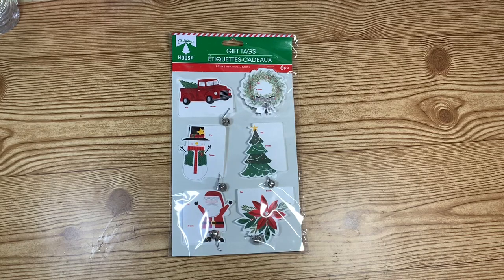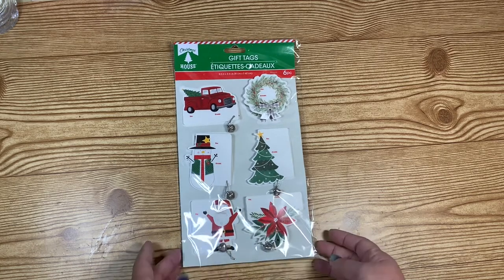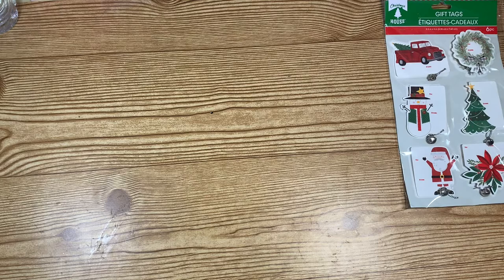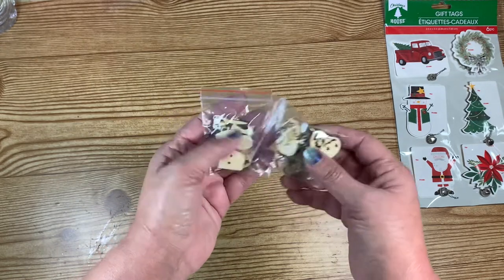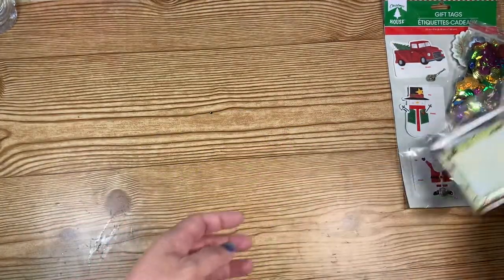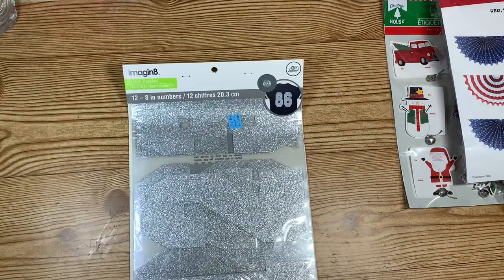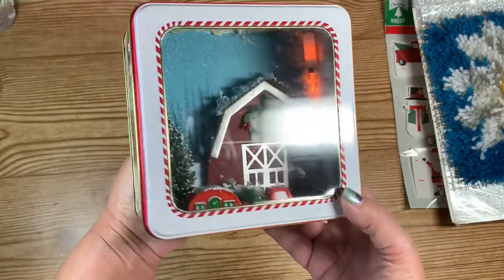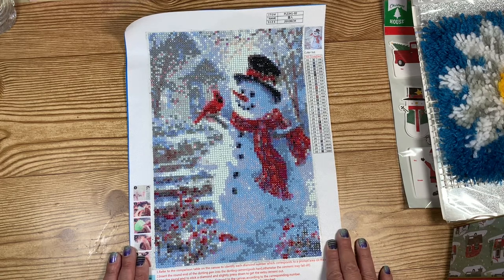Sharing some happy mail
Ana Thank You! So much for thinking of me and I’m sorry it took so long to make a video.